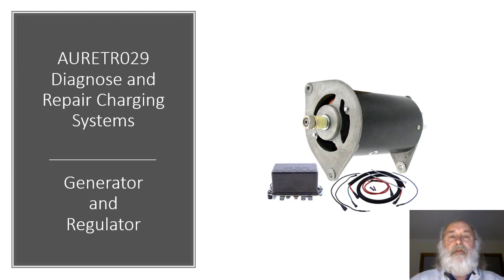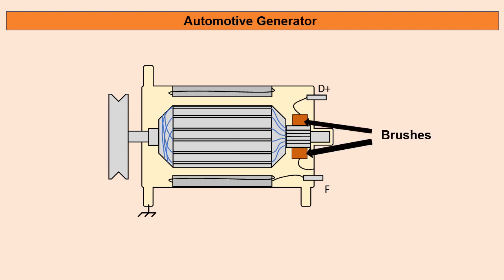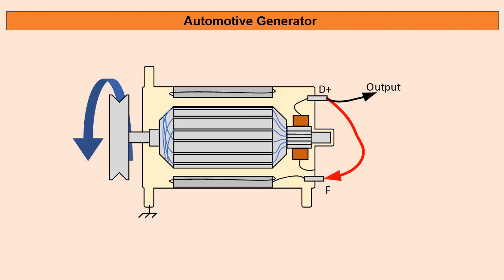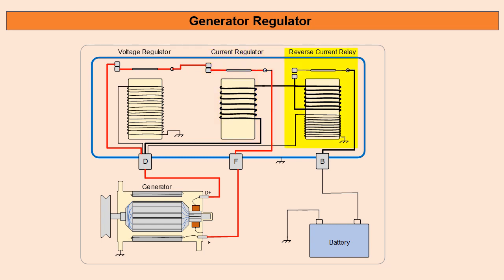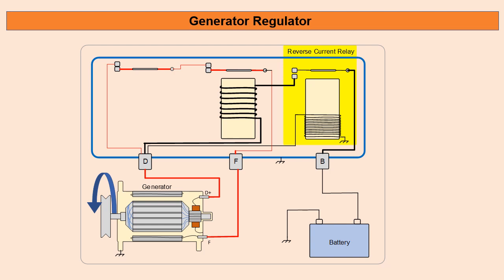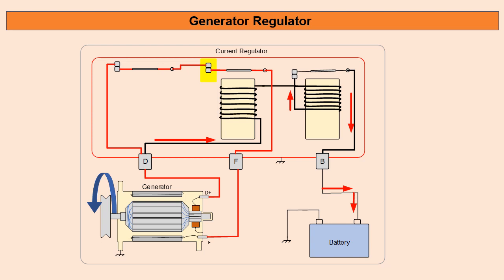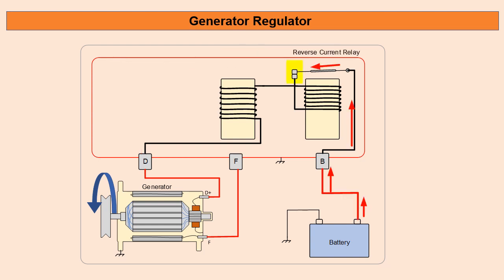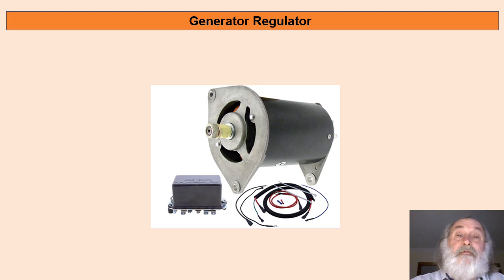Generator Regulator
Operation of the automotive generator and regulator in a step by step tutorial.